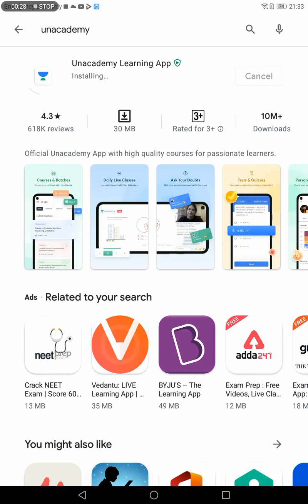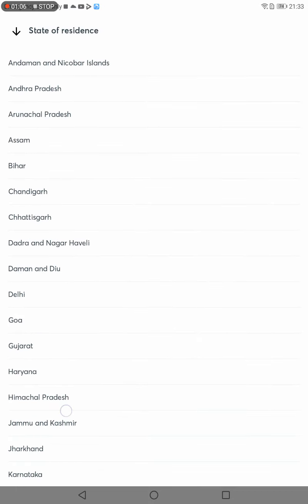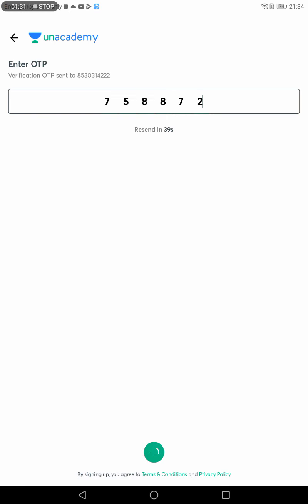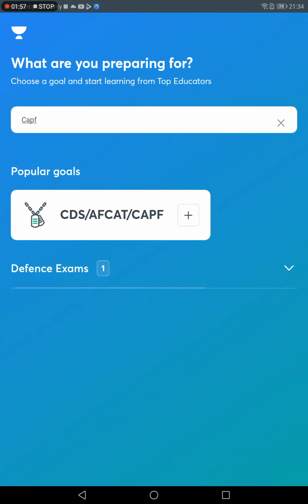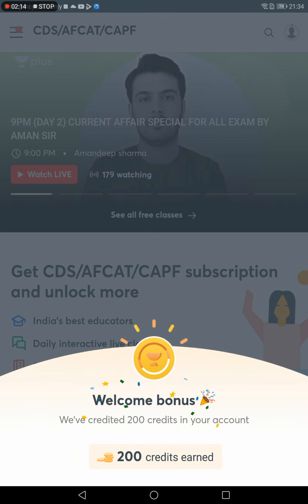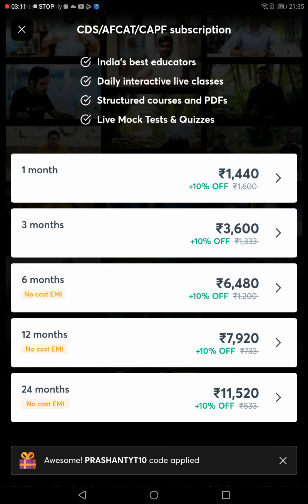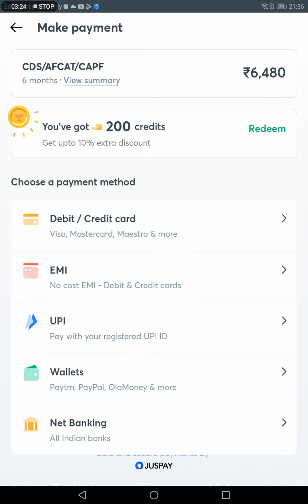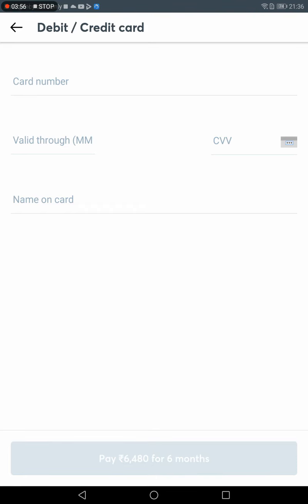How to take Unacademy PLUS subscription?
In this video, we have discussed how to take the Unacademy Plus subscription.

Join CRACKCAPF Telegram Channel.